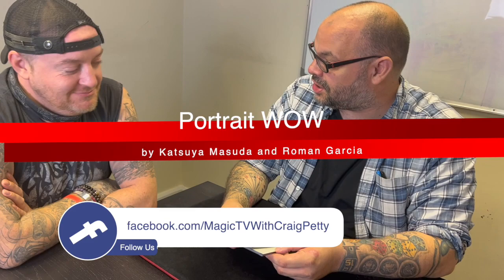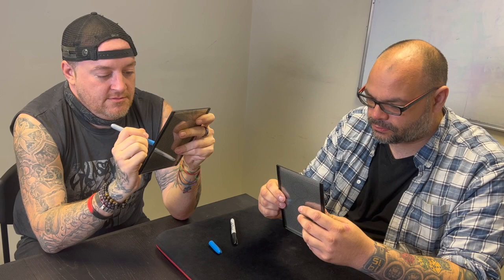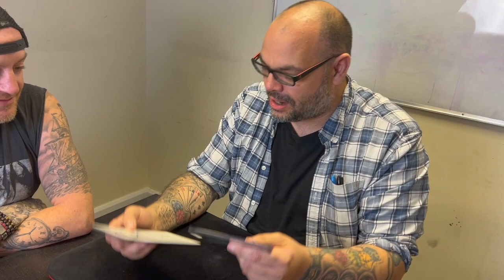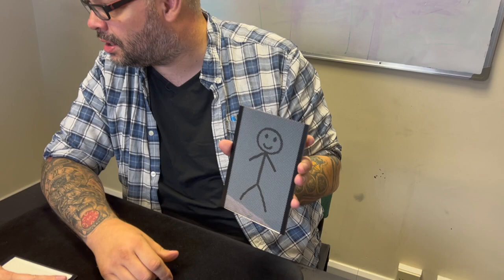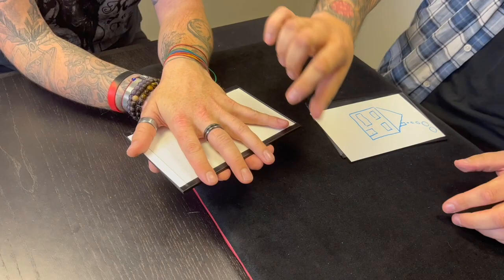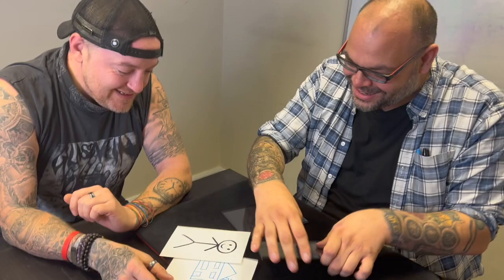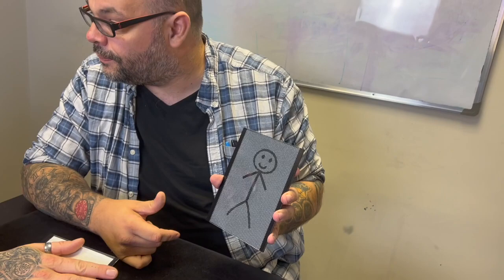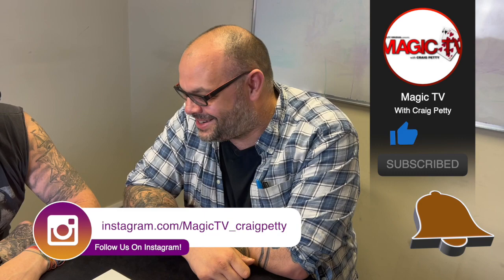Portrait WOW by Katsuya Masuda and Roman Garcia | Drawing's Jump Across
Portrait WOW is a trick that involves you and a spectator drawing an image on a piece of paper. Then you swap over your images. Magically their drawing turns into your drawing in your hands!!